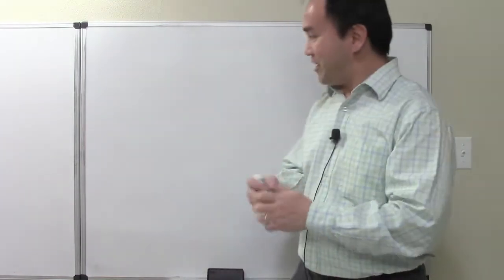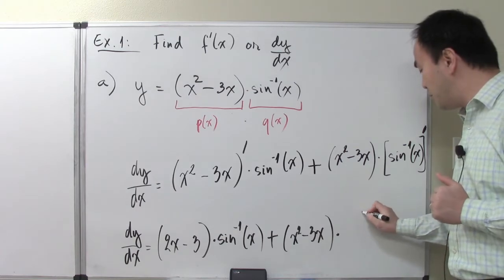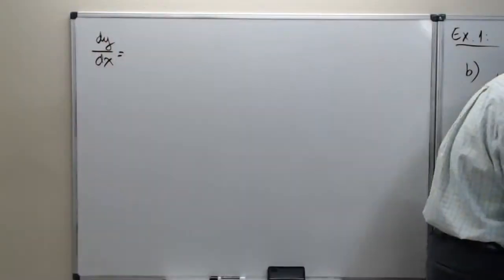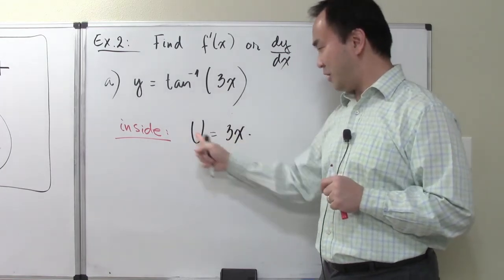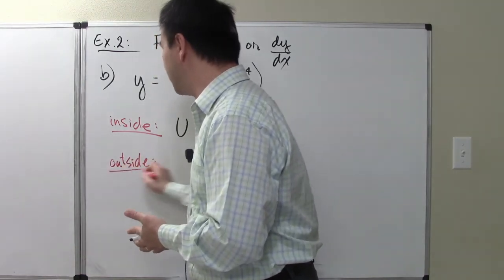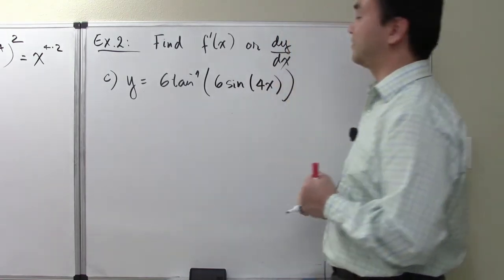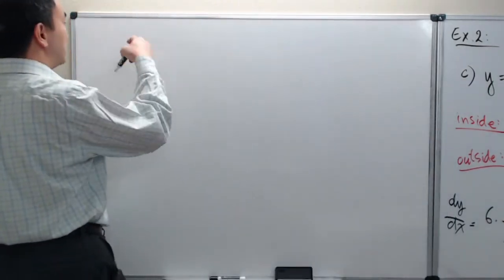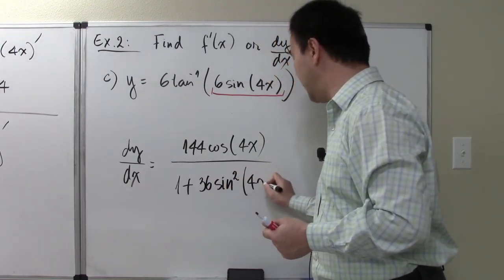L022: Derivatives (Inverse Trig Functions) - Part II